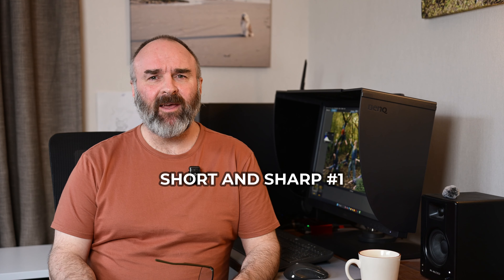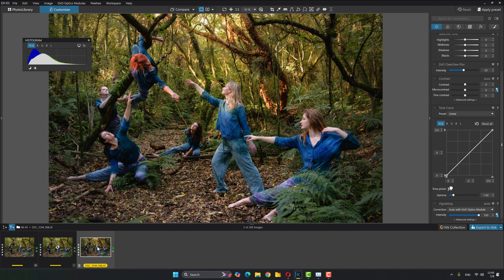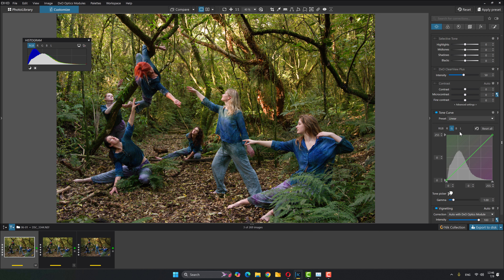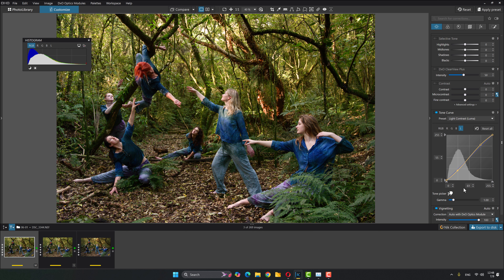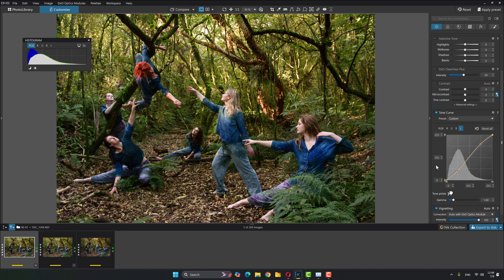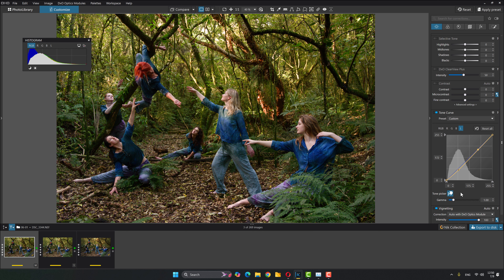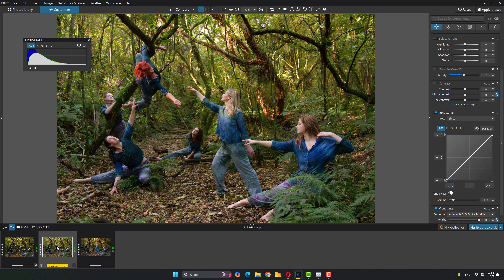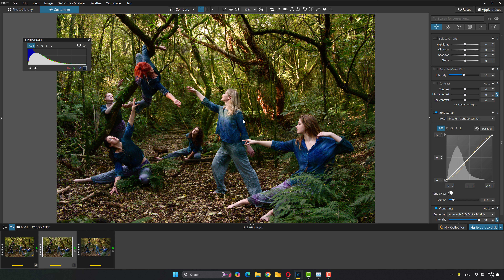The new DxO Photolab 8: Using the vastly updated Curves tool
Part of my Short and Sharp series on using the new features in this most recent update. I start with my personal favourite and work my way through all the headline features. This is my number 1.

Here’s a link to the playlist which I will continue to add to.

Want to give it a test drive? It costs nothing extra, but it really helps out.